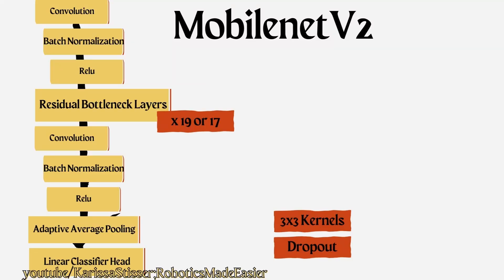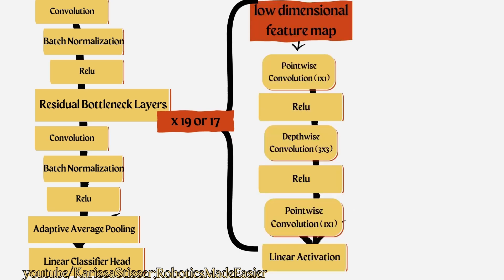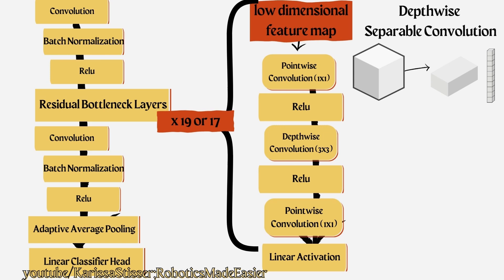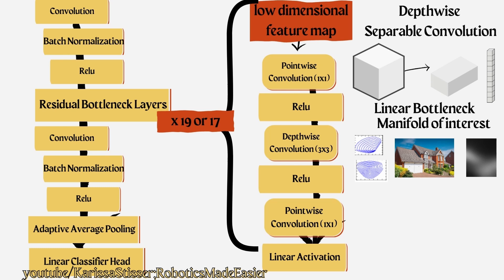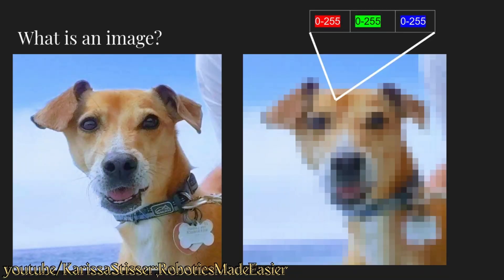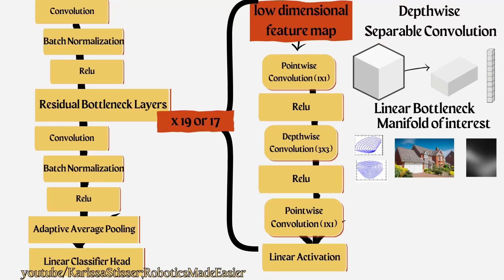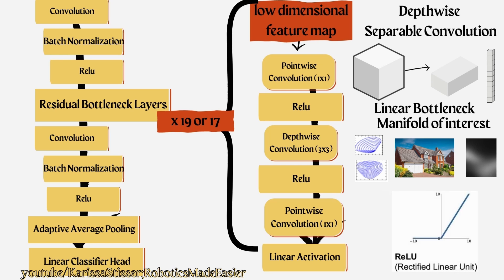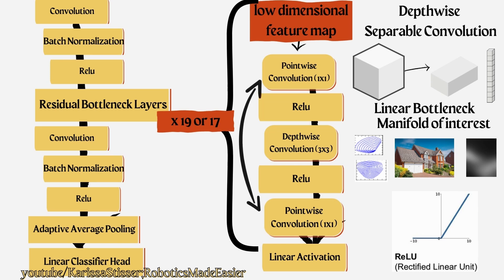MobilenetV2 Algorithm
This video explains the MobilenetV2 machinelearning algorithm which can be useful for robotics. This is a short video from the full video, The Bathroom Terror Detector, where I look into this, YoloV8-11, and the Siamese Network to see which is best for detecting my toddler.